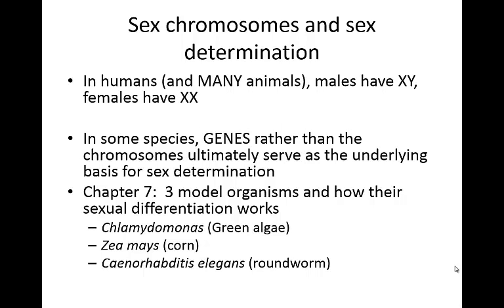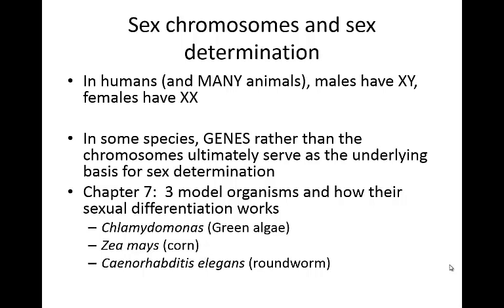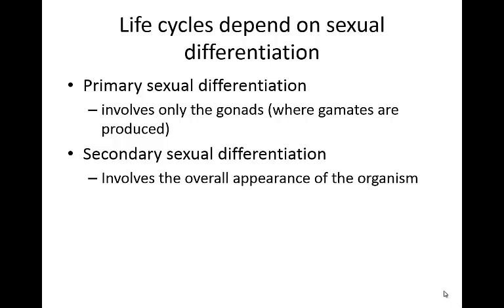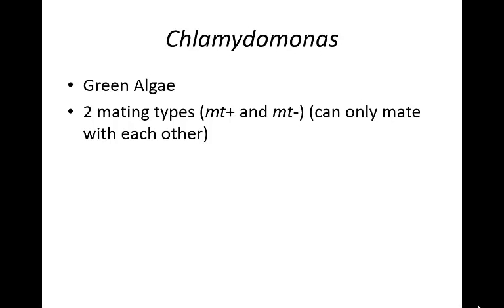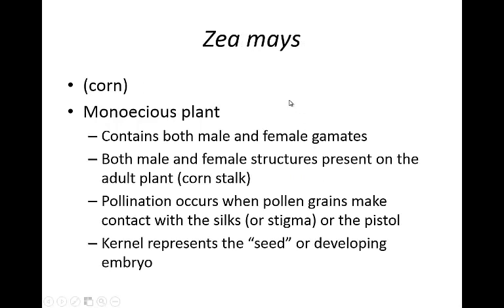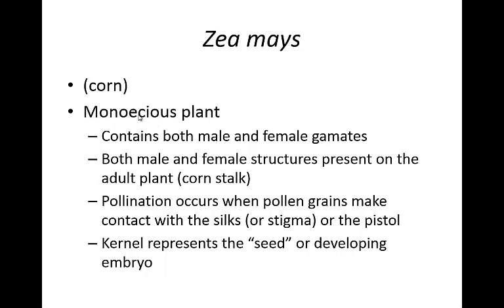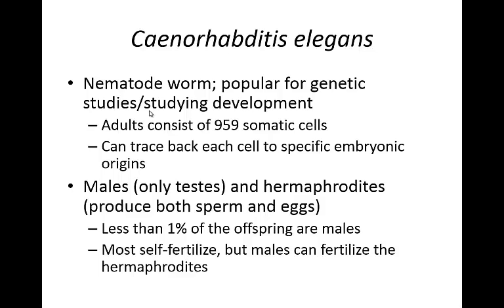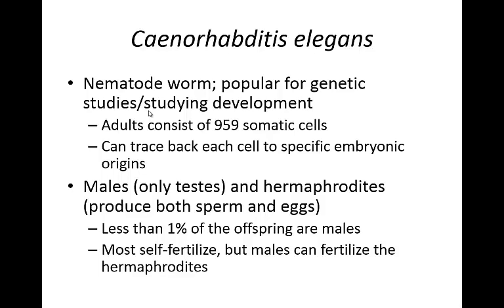Week 4 video 1